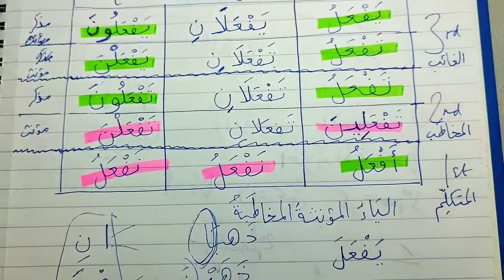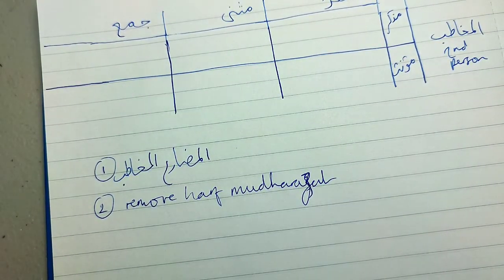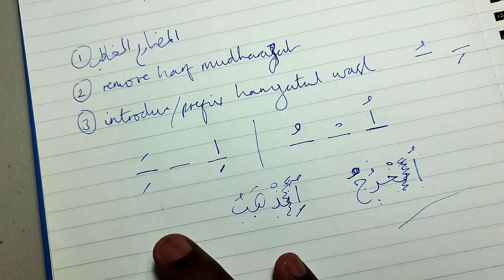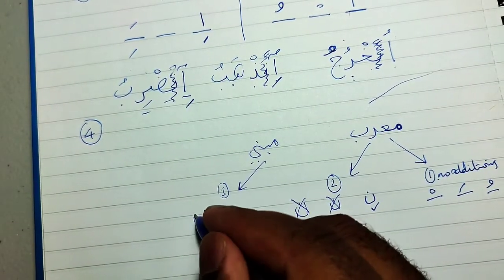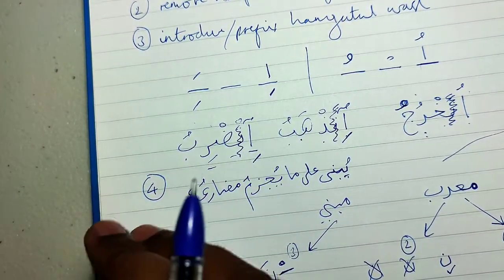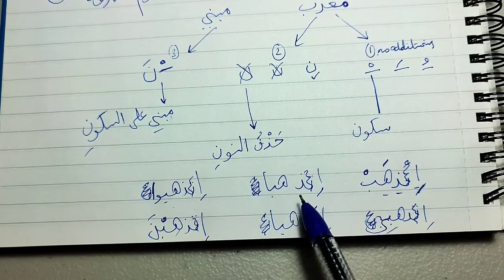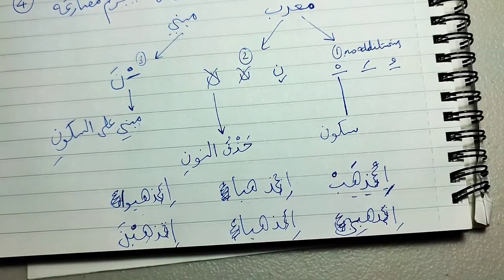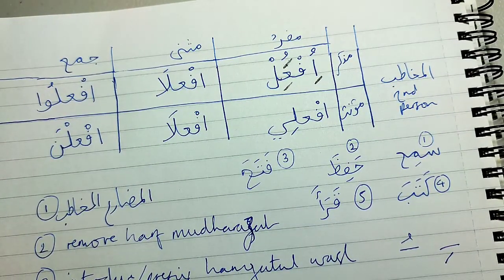Madinah Book 2 - LESSON 14 (part 1)